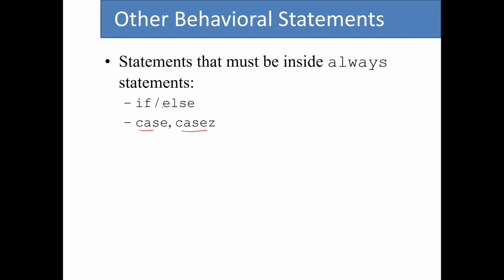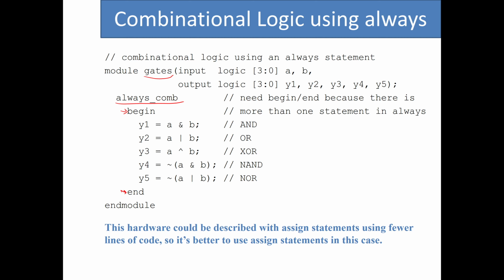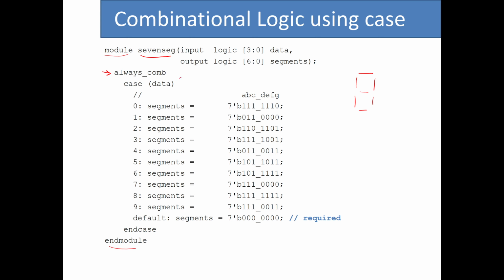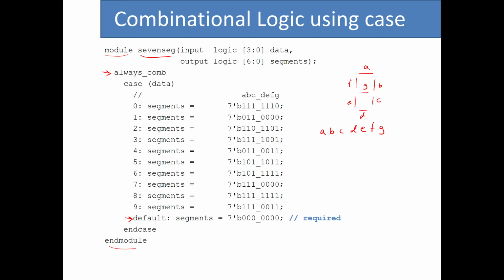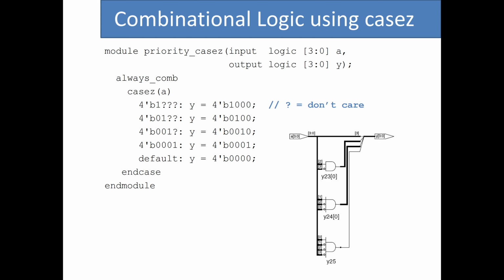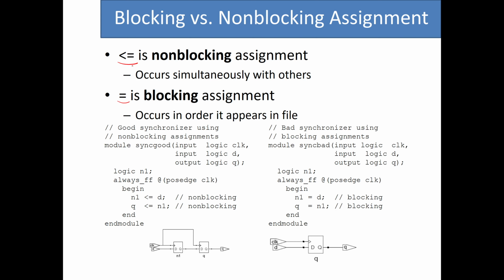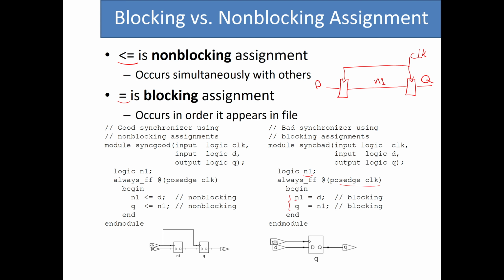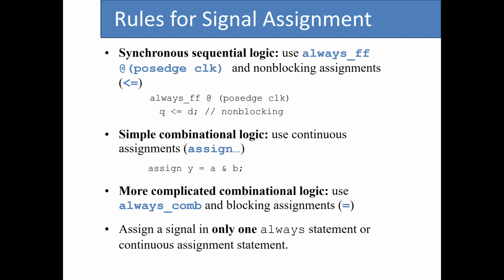32 More Combinational Logic Design in HDL